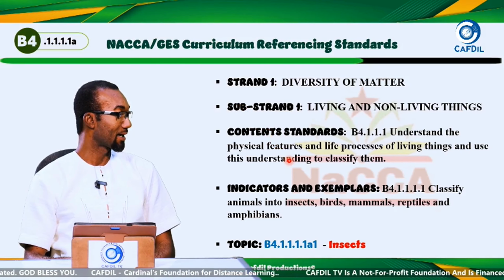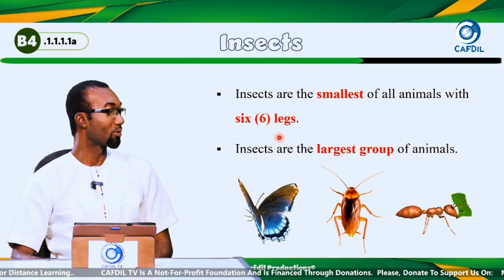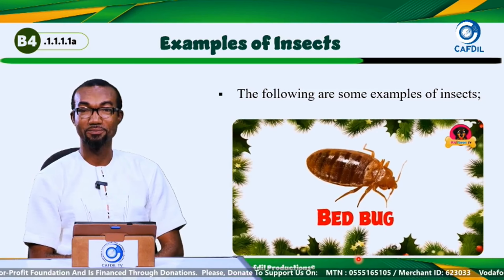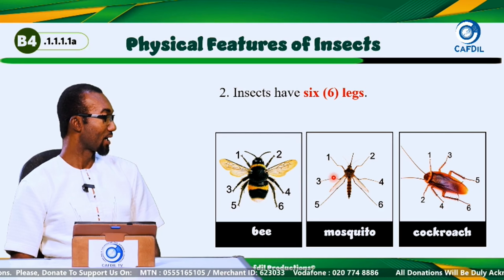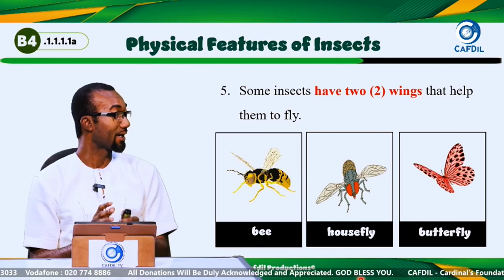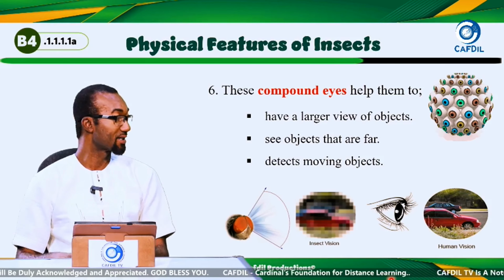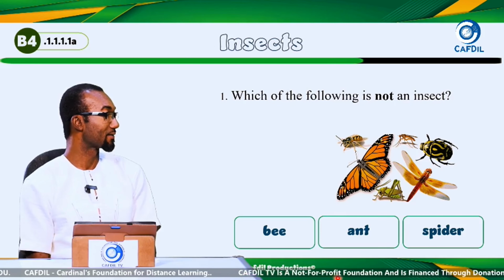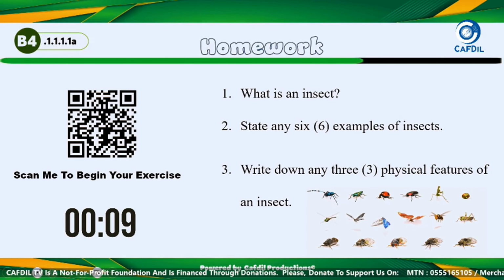CAFDIL Lessons: Integrated Science Basic 4 (Lesson 1- Insects)